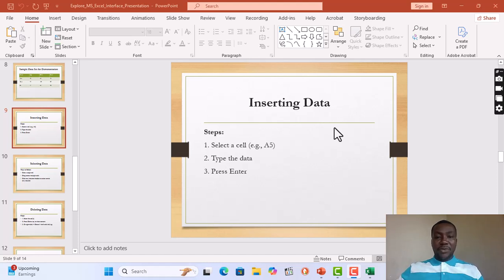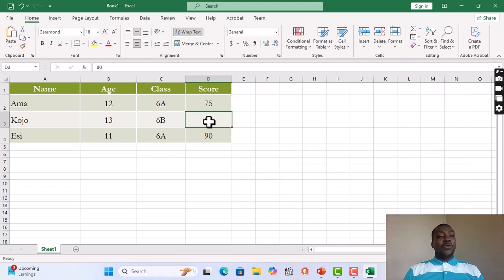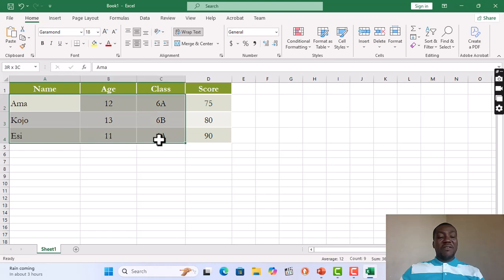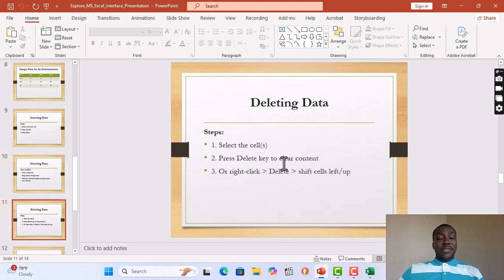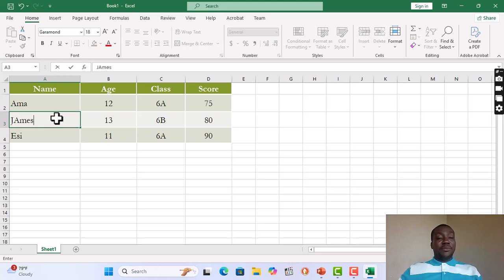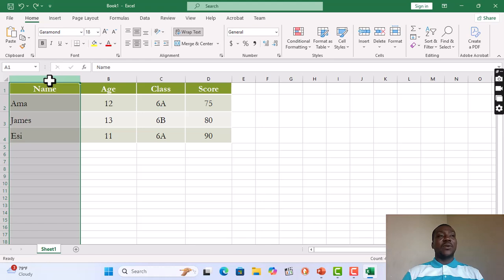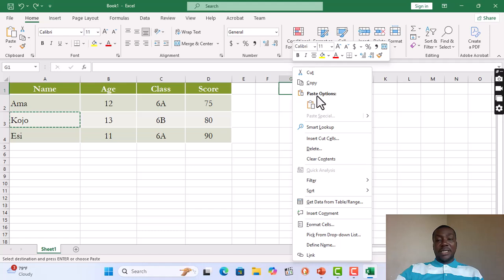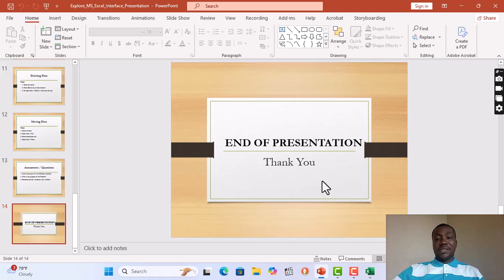SELECTING DELETING MOVING DATA